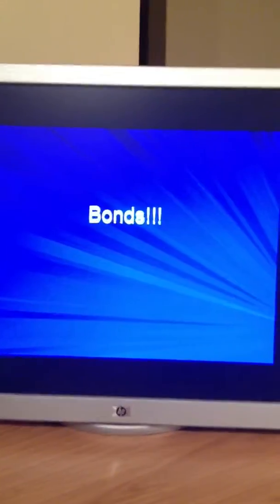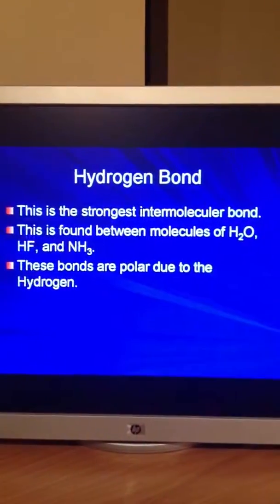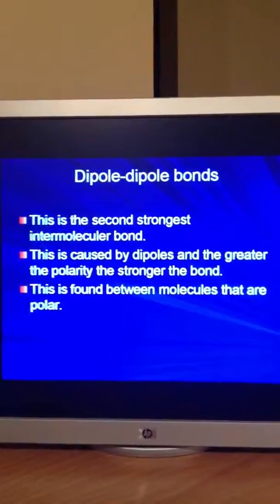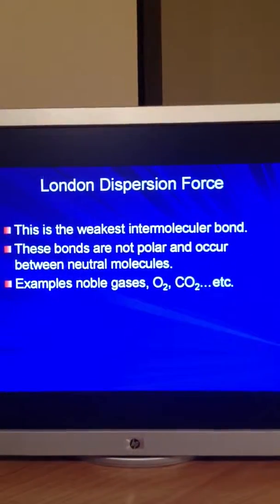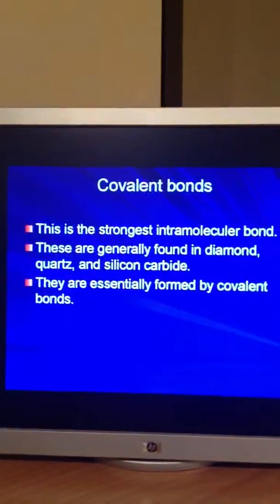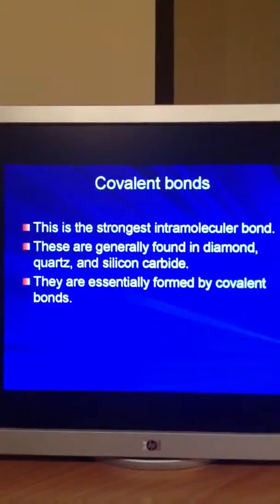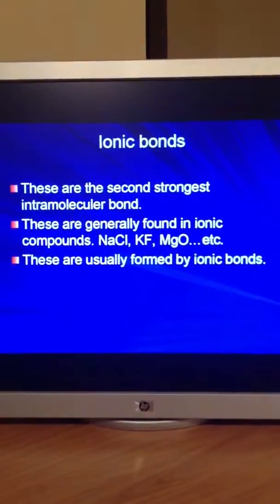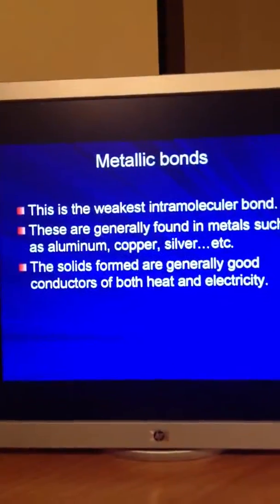Chemistry IMF Bonds